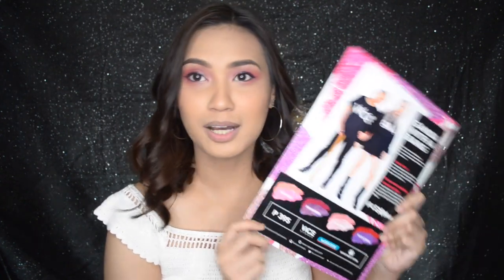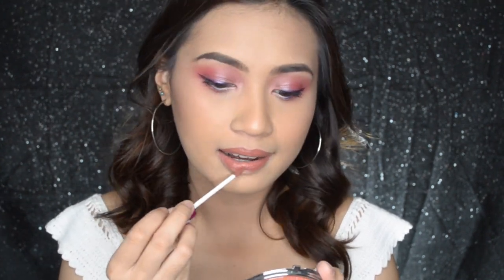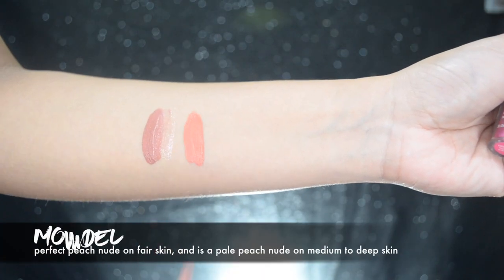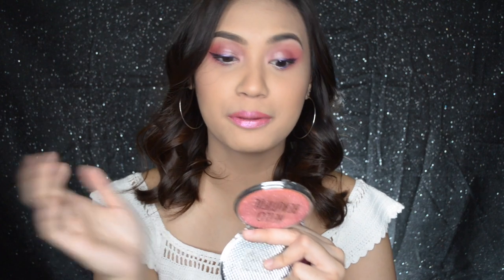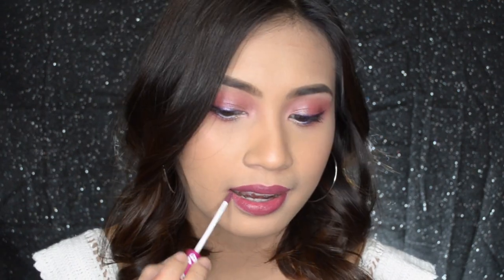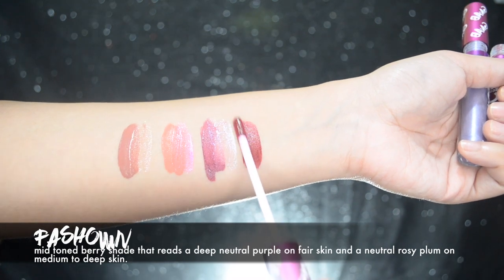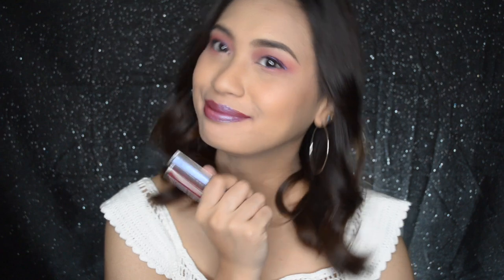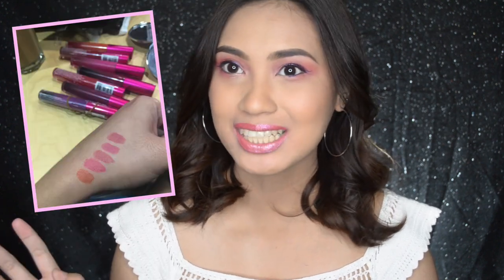Vice x Bang Review & Swatches | EdV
If you are reading this, remember that YOU ARE BEAUTIFUL!

Everything mentioned is my own opinion.
Products that worked for me might not work for you, and vice versa.

xoxo,
ixa